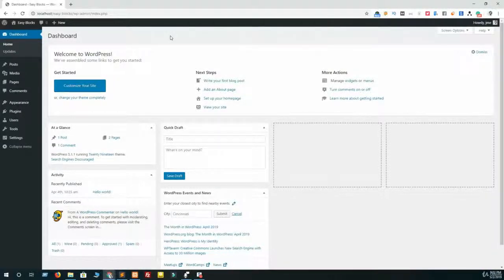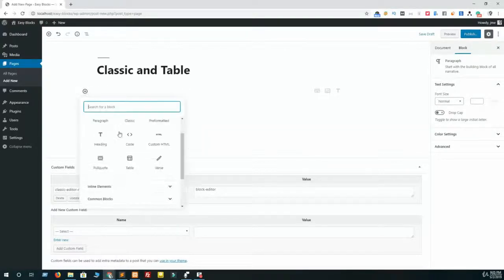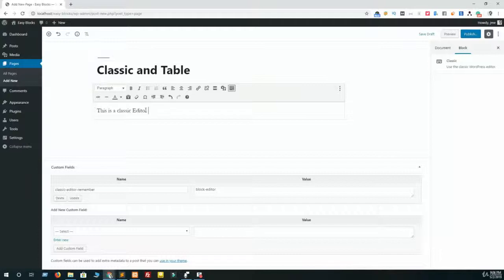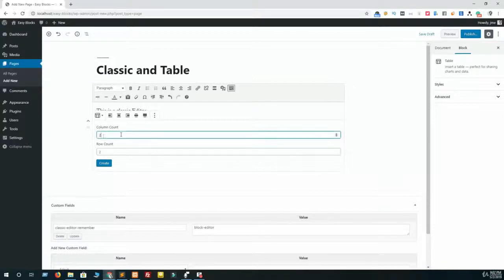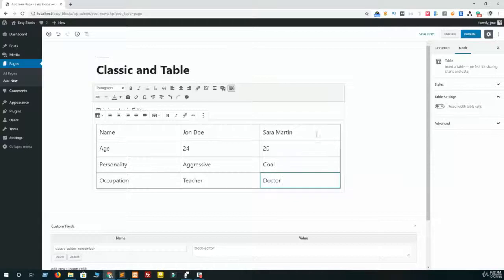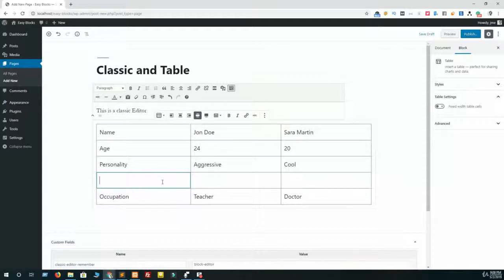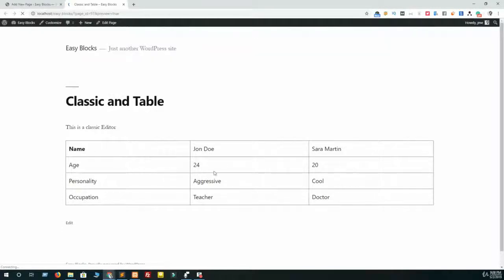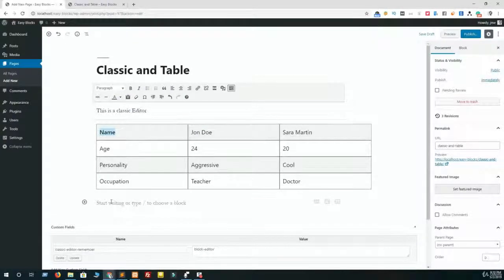Formatting Blocks - Classic and Table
Gutenberg Block has classic editor too. You don't need to use any third party plugin to do this. In this lecture, I have explained how to use Classic editor and Table.